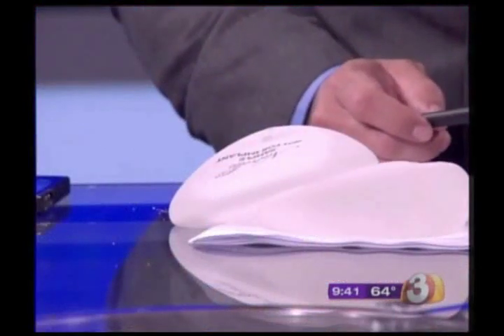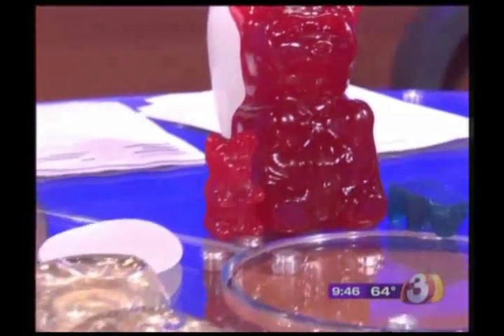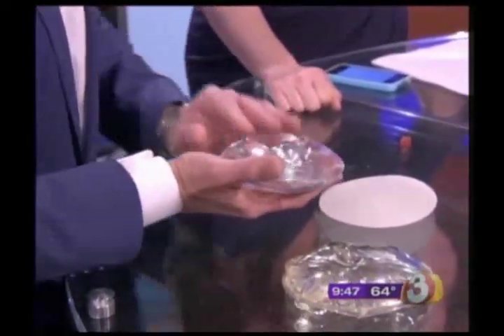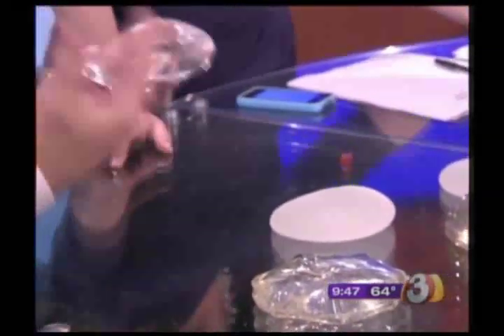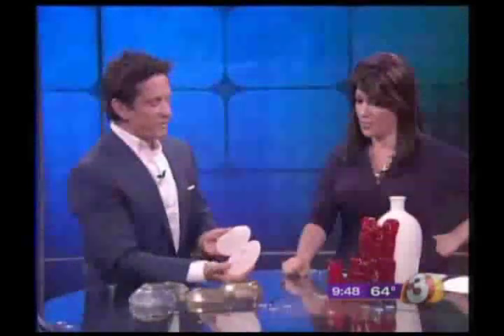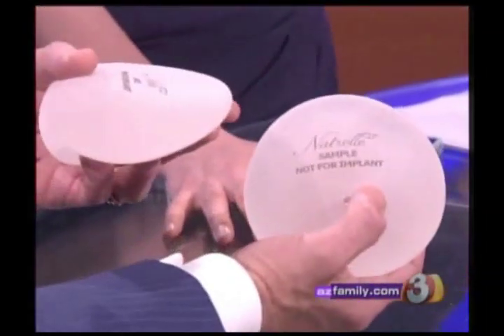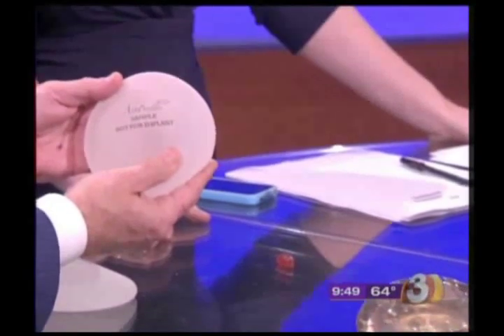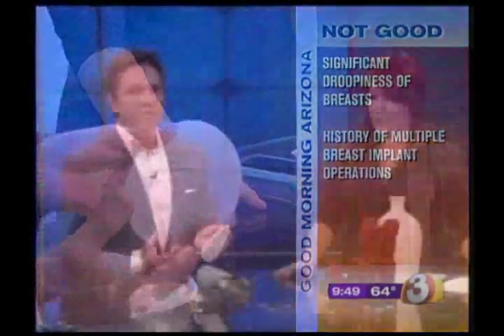Gummy Bear Breast Implant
Dr. Shapiro discusses Allergen's "Gummy Bear Breast Implant", a variety of available implant options, and how they work.

For more information on breast implants and procedures, visit us